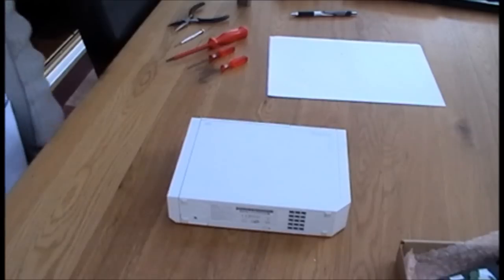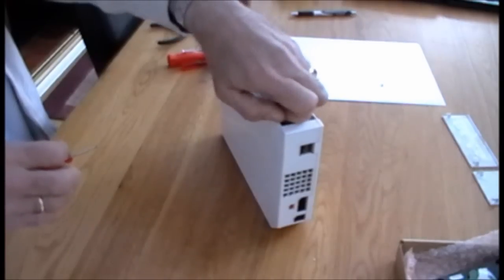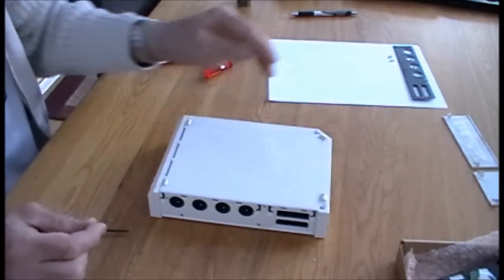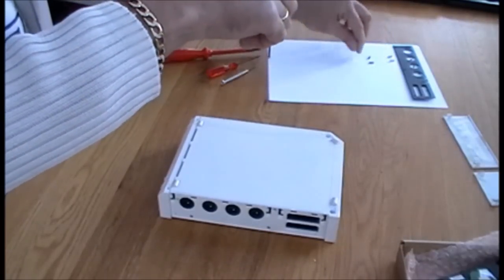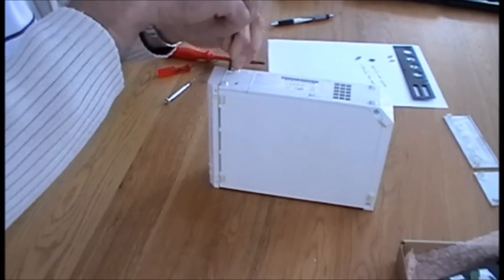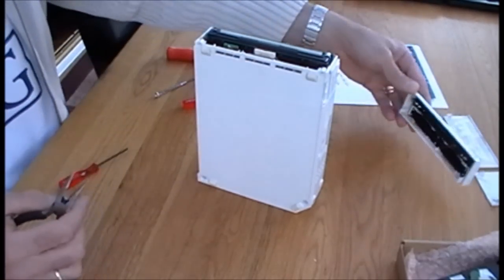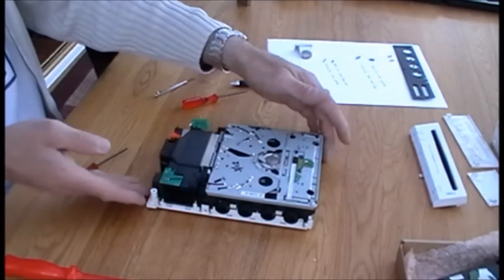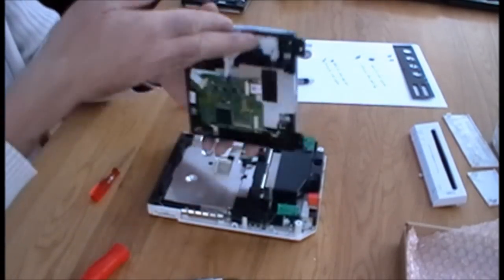Nintendo Wii "Strip down" for Disc-Drive Replacement !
O.k Guys,,,"Operation Strip down",,,,,How to take apart your Wii and remove the Disc-drive,,,Just to show you how easy it is,,,you don't have to be a repair man,,or take it to a local store,,The Disc-drive in your wii is a simple plug and play unit,,,available on-line !,,(try ebay!),,,There are plenty of video's on youtube on how ta change out a D-drive,,,,,much better than what I've been able to come up with here,,,,but hey its just to let you know if I can do it then you can too !!,,,If you have started to experience error code messages on your screen,,(unable to read disc,,etc consult wii manual),,or your wii has begun to make clicking sounds/noises,,,then you need to replace your Disc-Drive.